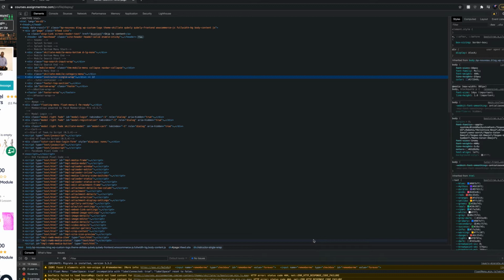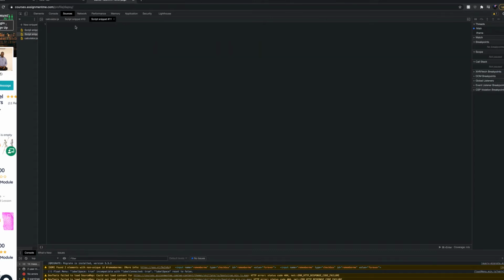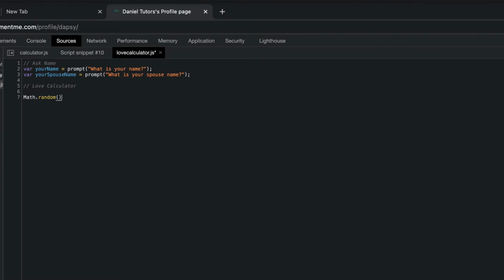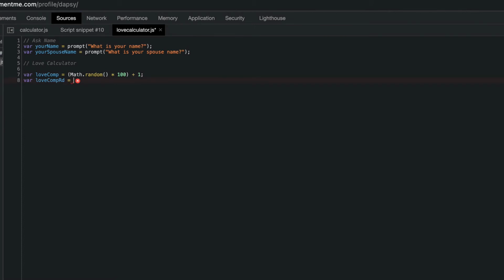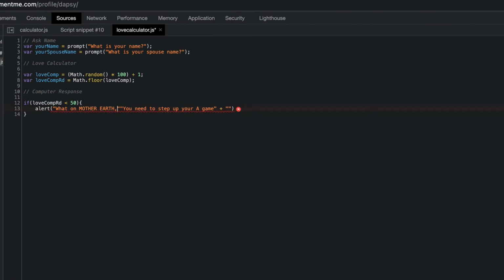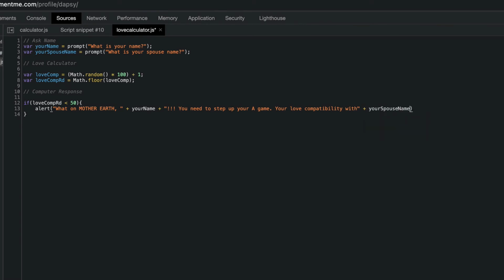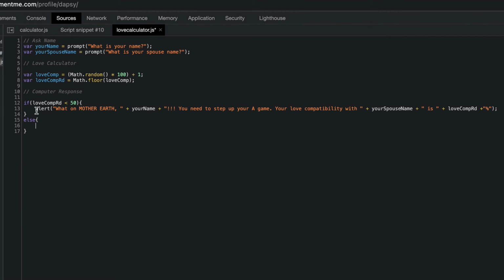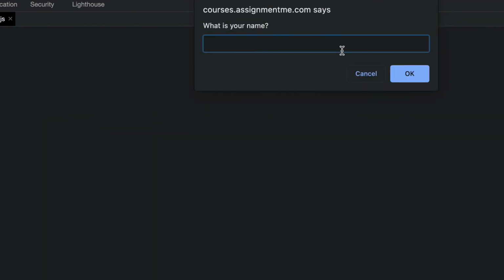Love Calculator (JavaScript)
Love Calculator(){